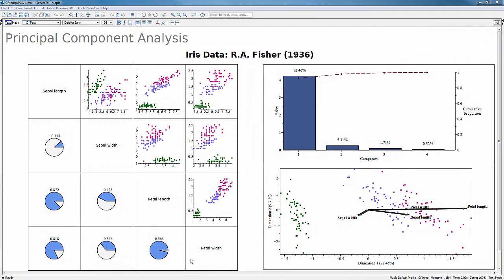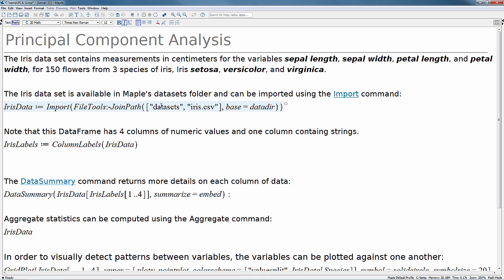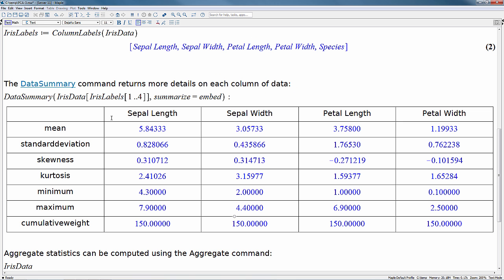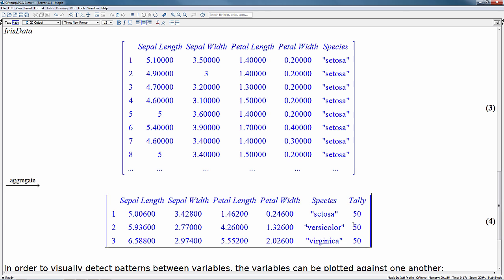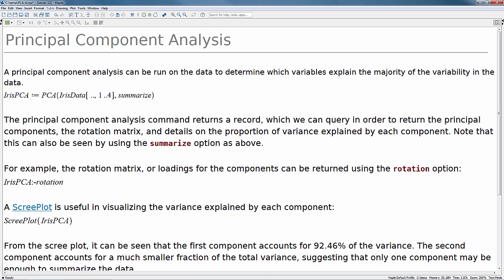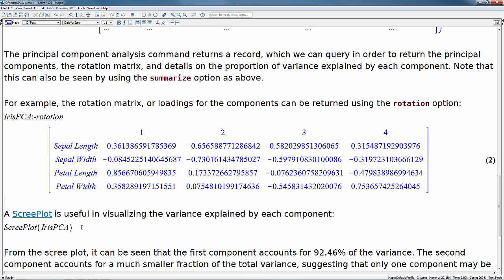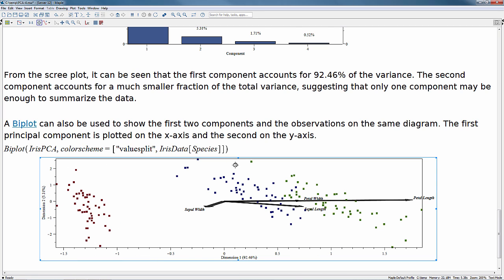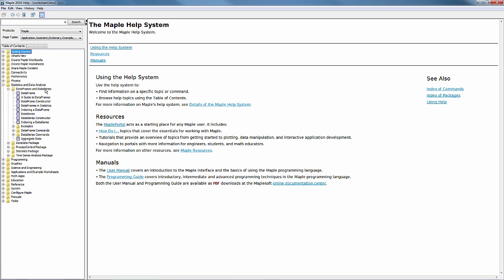Principal Component Analysis in Maple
Learn about Maple’s computation and visualization tools for principal component analysis, through an exploration of Fisher’s Iris flowers data set.